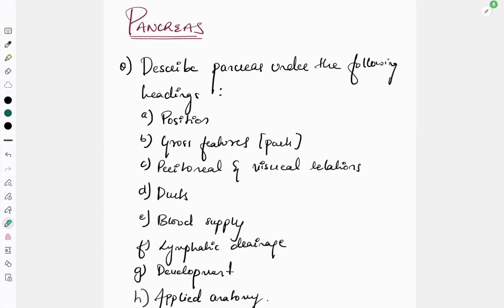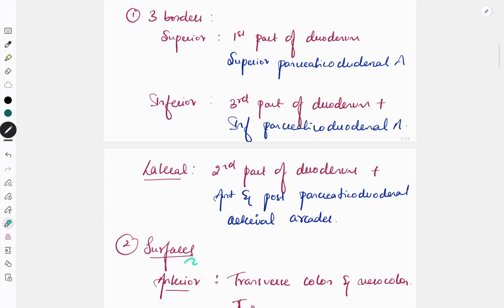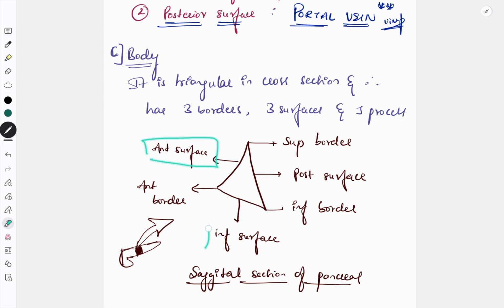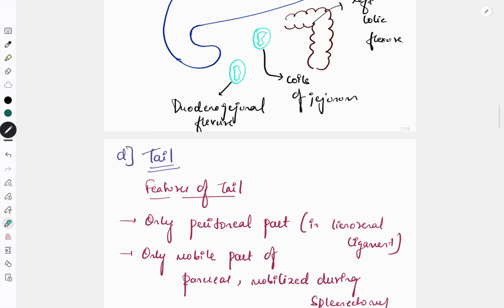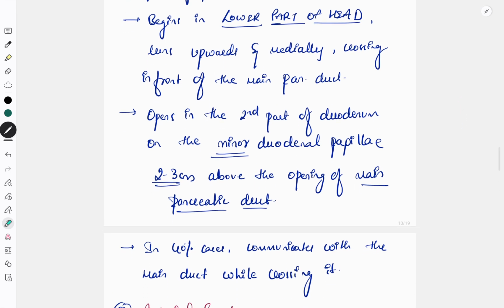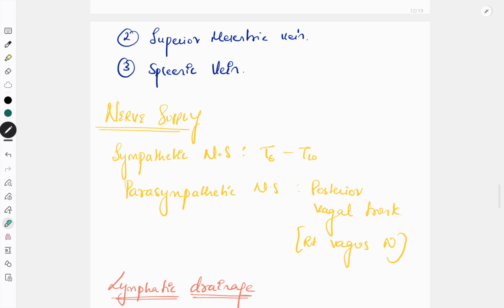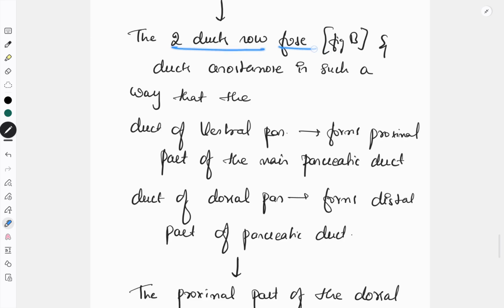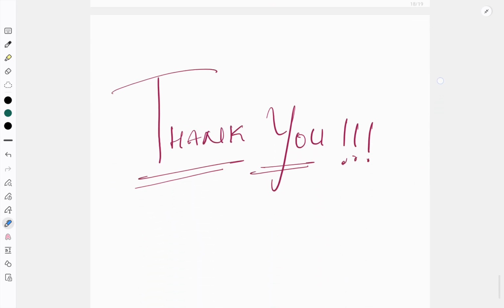PANCREAS COMPLETE ANATOMY-ABDOMEN AND PELVIS/RGUHS 10M RS QUESTION SERIES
hello future docs,in this video we have discussed complete anatomy of pancreas along with all the important diagrams.